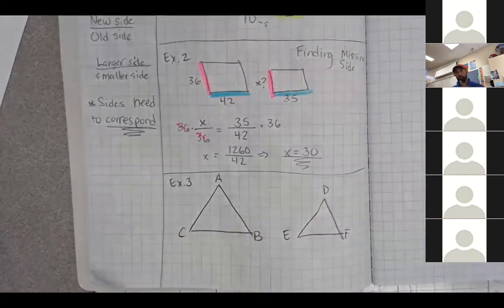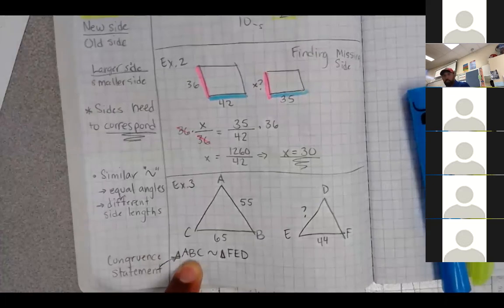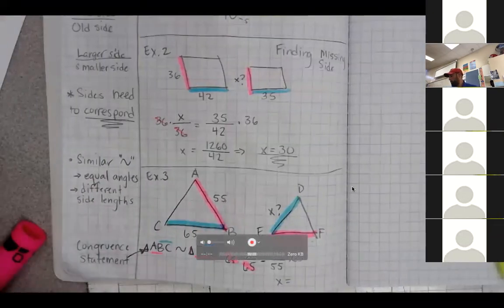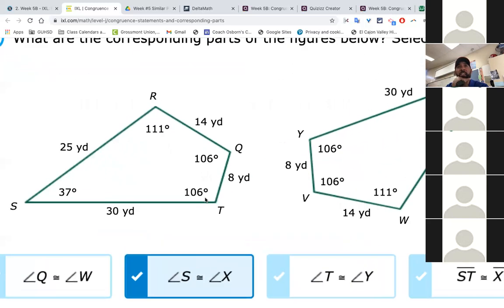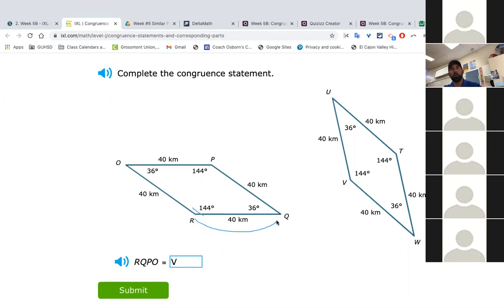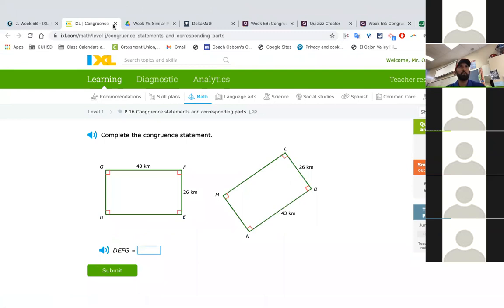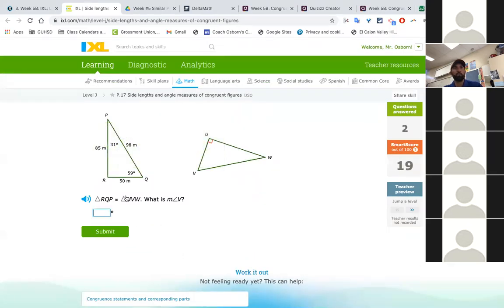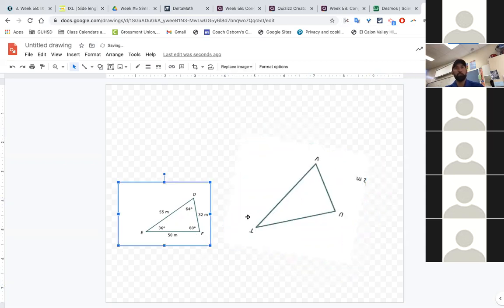IM-1 Wednesday 2/10 Period 5: Congruence, IXL (Folder B)